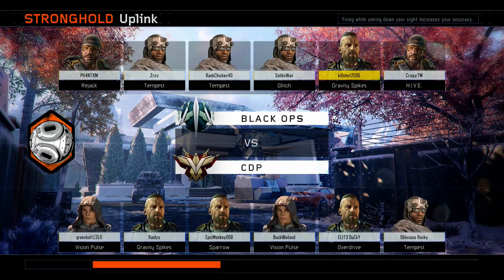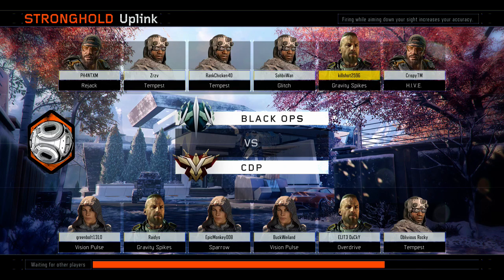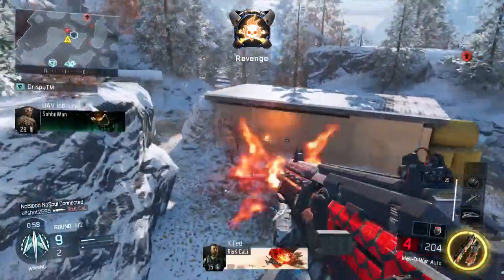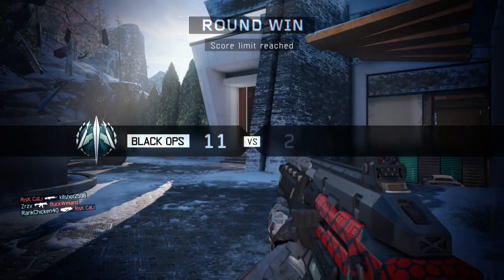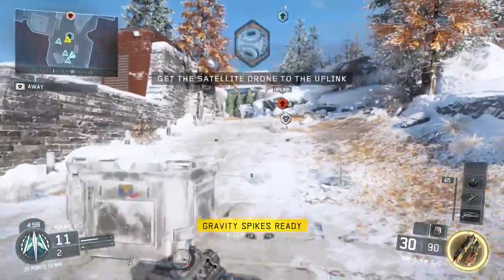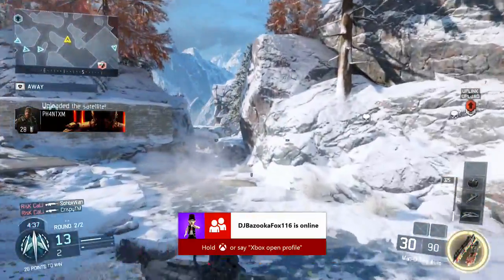Black Ops 3 Beta UPLINK AND STRONGHOLD INFO COMMENTARY GAMEPLAY!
uplink and stronghold gameplay